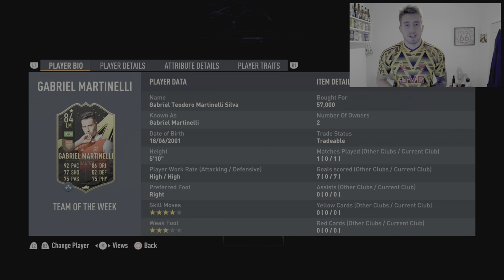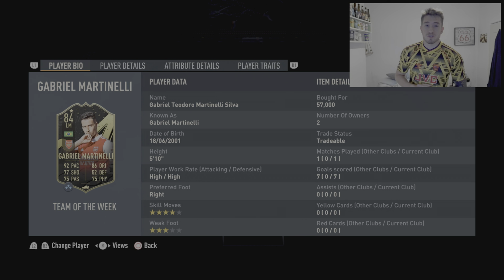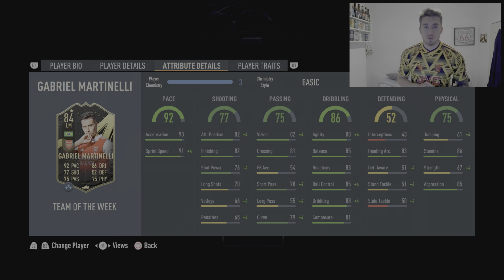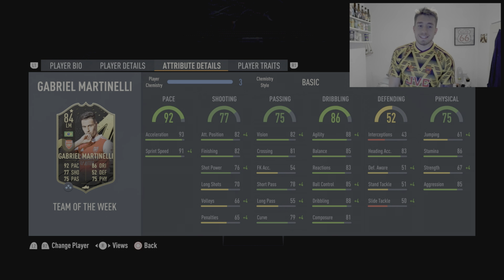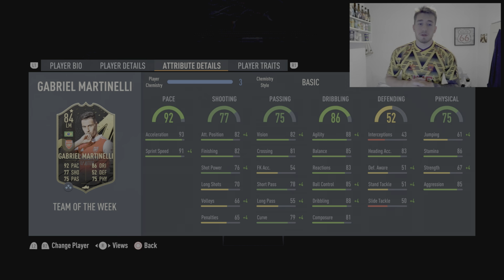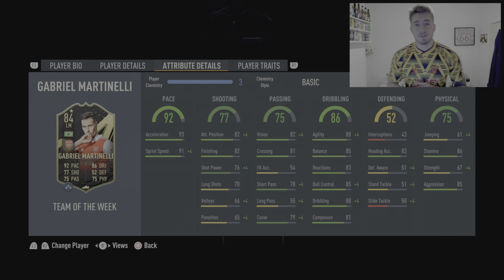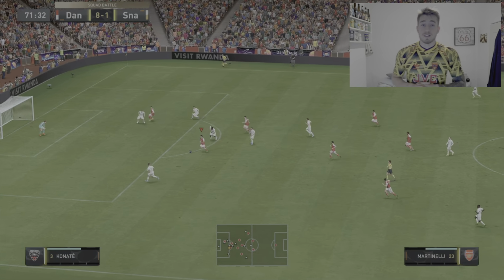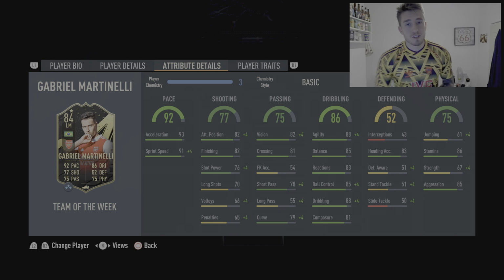FIFA 23 | Martinelli TOTW Player Review | The BEST PLAYER I HAVE USED!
Hello guys, Dan The Delight here and I'm bringing you some Fifa 23!

This video shows you if Gabriel Martinelli is worth picking up in fifa 23 Ultimate Team.